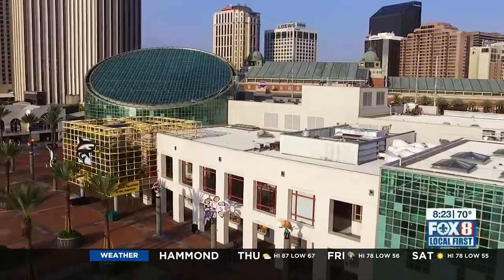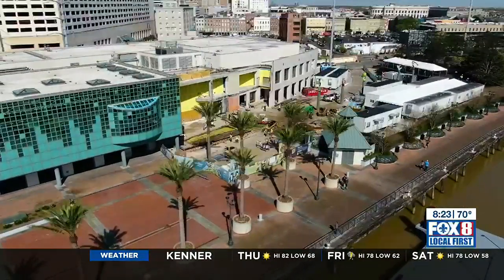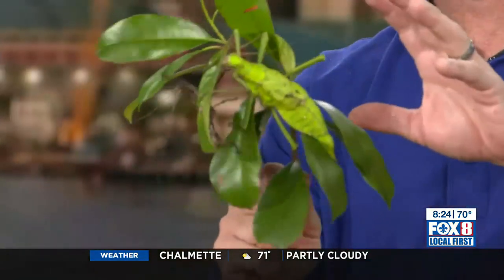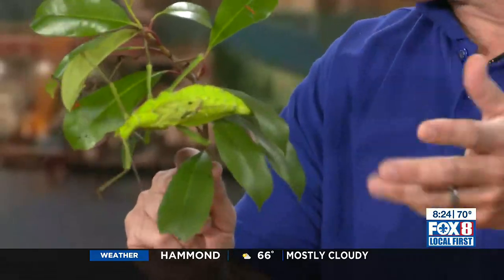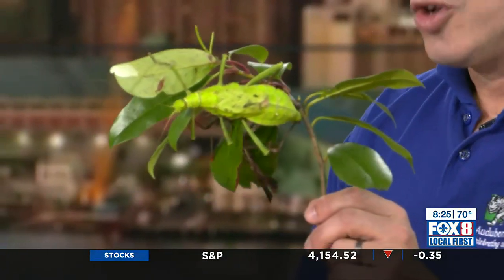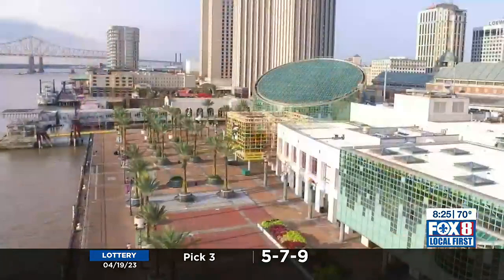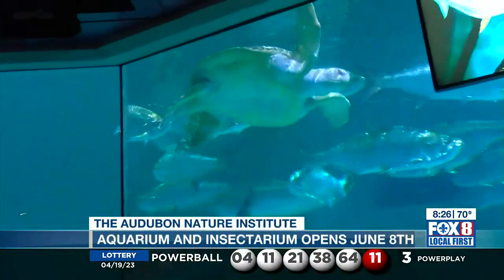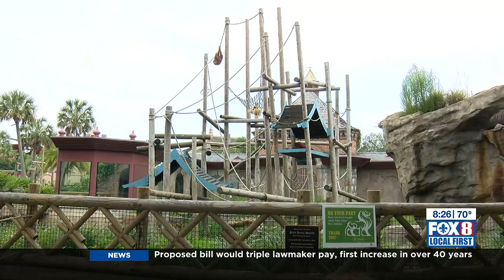Audubon Zoo Update /JUNGLE NYMPHS